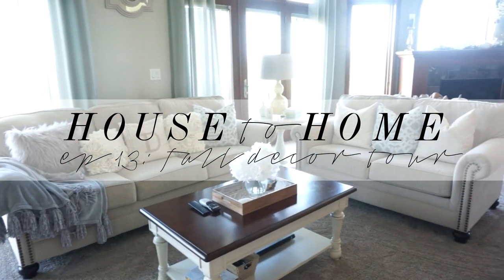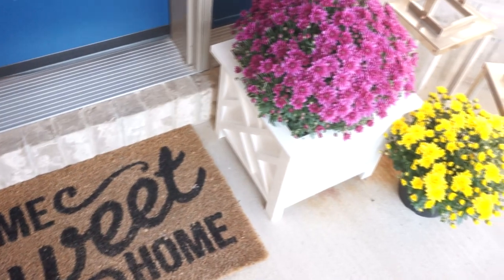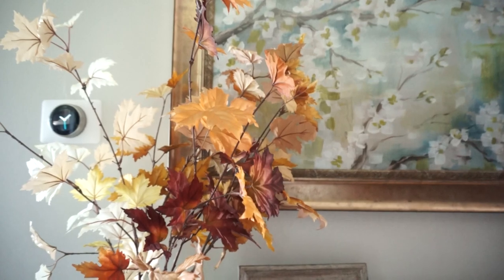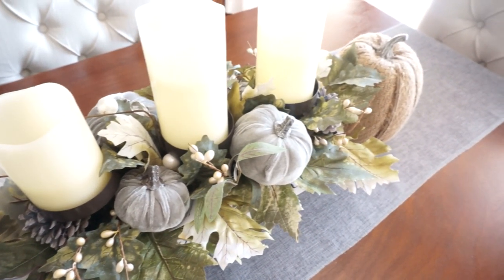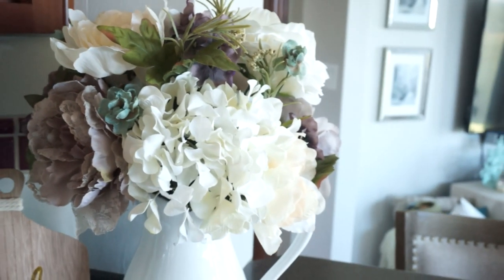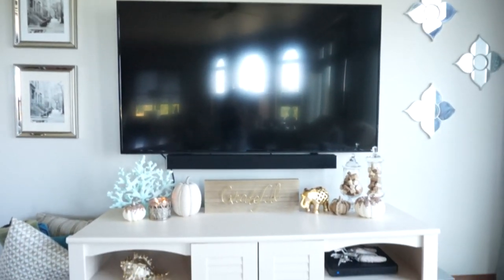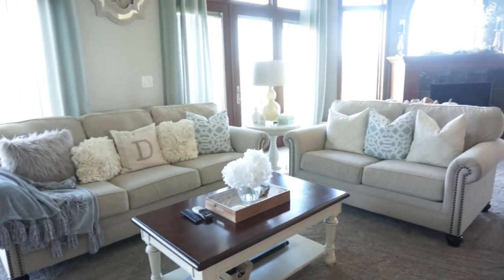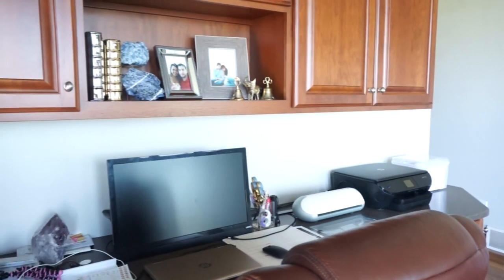FALL DECOR HOME TOUR | House to Home 🏡 Ep 13 | Charmaine Dulak